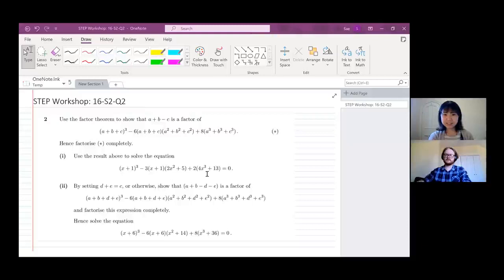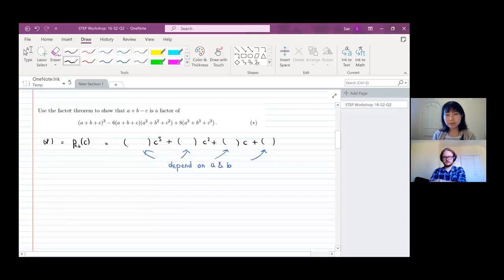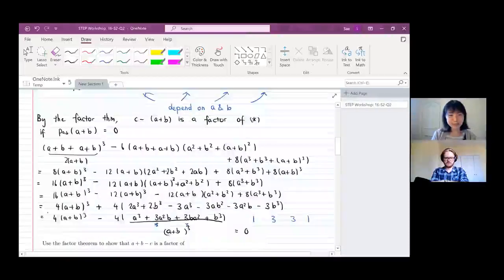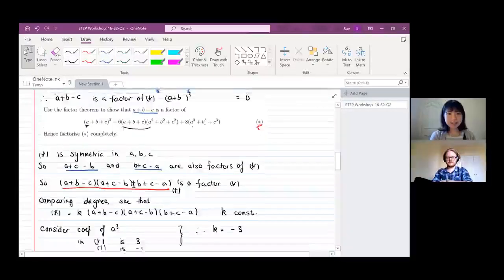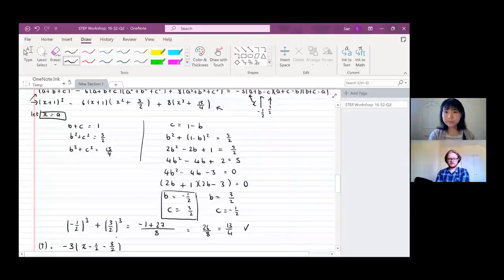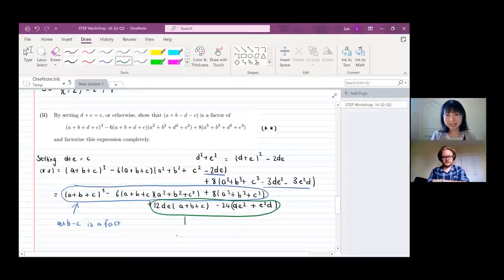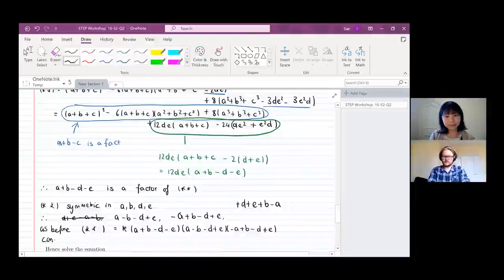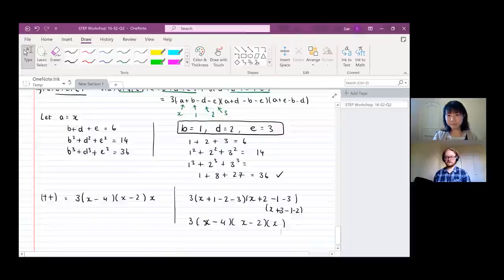STEP workshop 1- Open Day 2021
Mathematics Open Day 2021 at the University of Cambridge - Sae, one of our Student Ambassadors, guides participants through the solution to STEP question 16-S2-Q2*, together with Xander, who's also a Student Ambassador.

* (That's question 2 from STEP 2 in 2016, which you can download from the STEP database